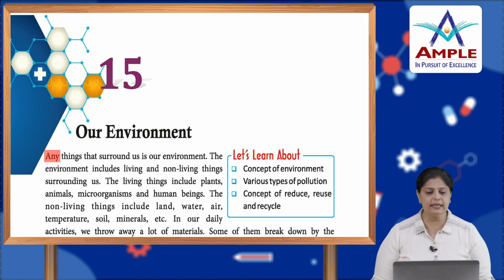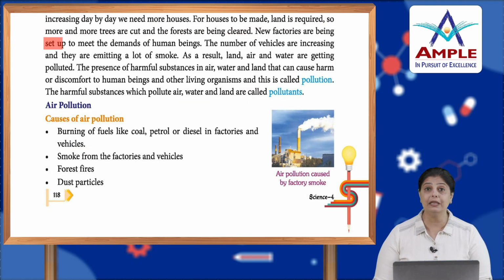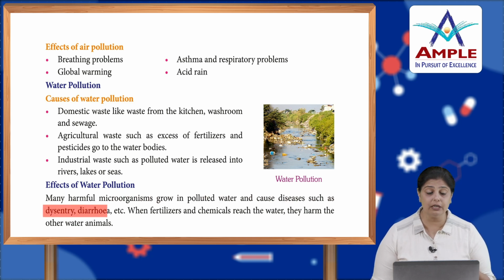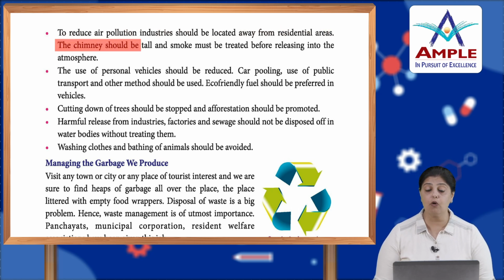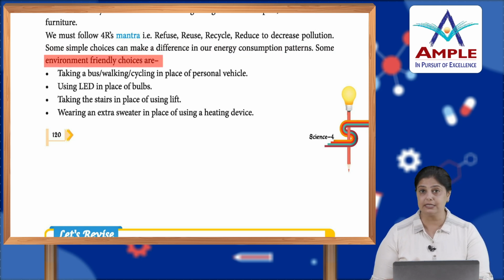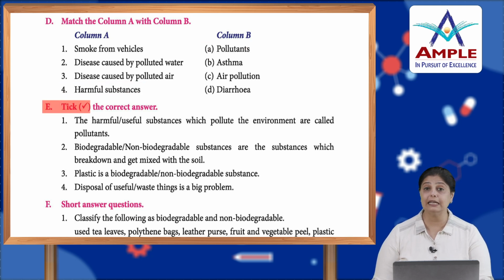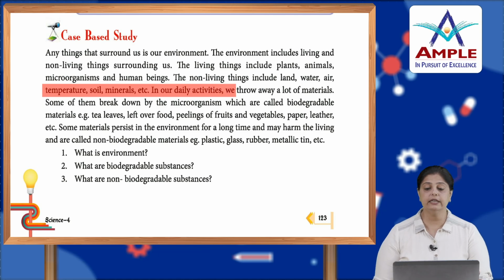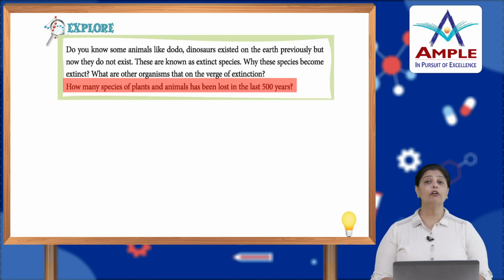Ch 15 | Ample | Science | Class 4 | Our Enviroment | For children